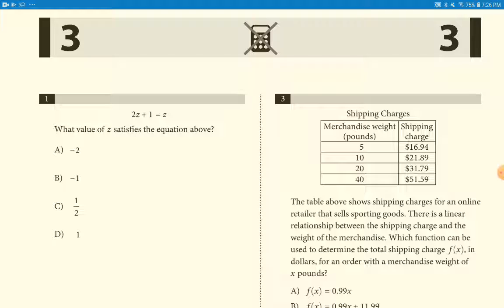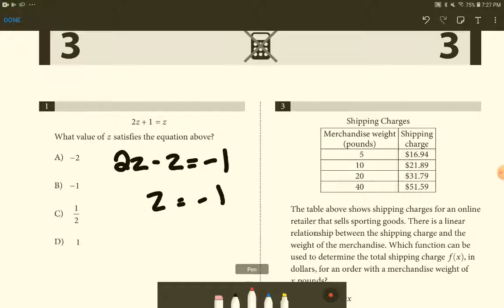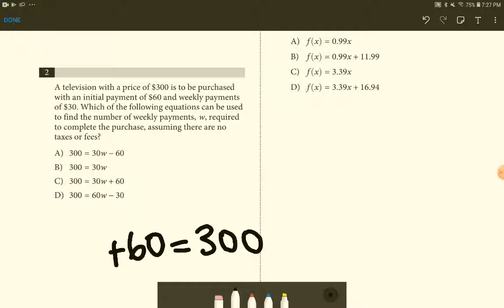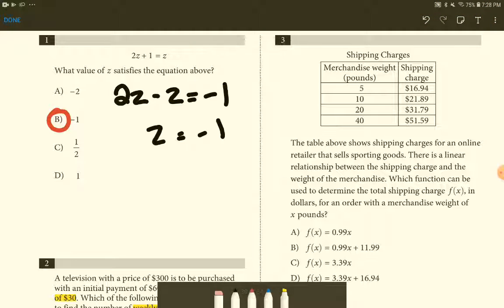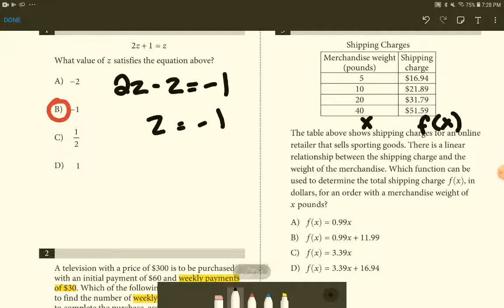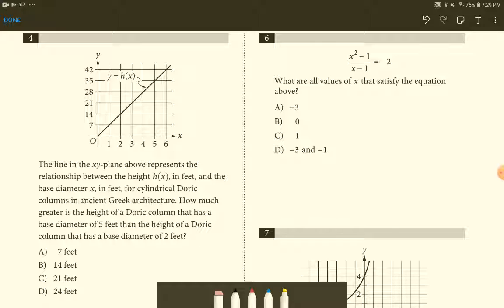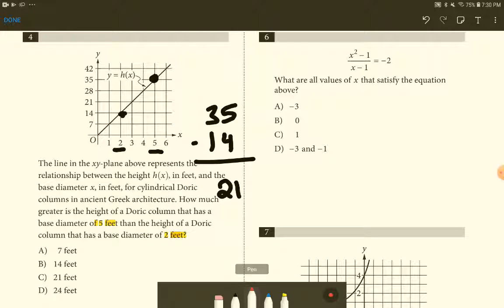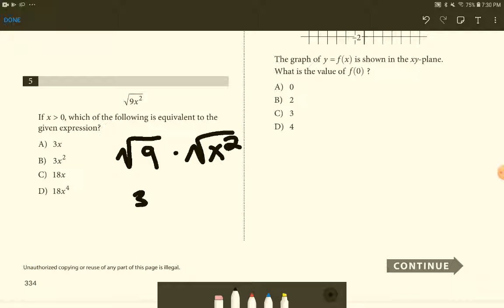Test 10 Math No-Calc Walkthrough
In this video today I go over SAT Test 10, questions 1-5.